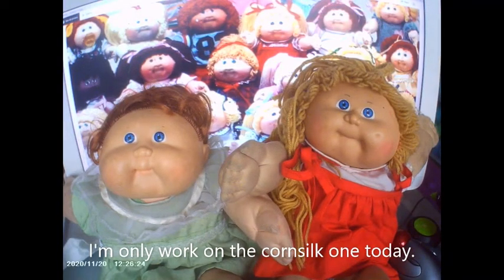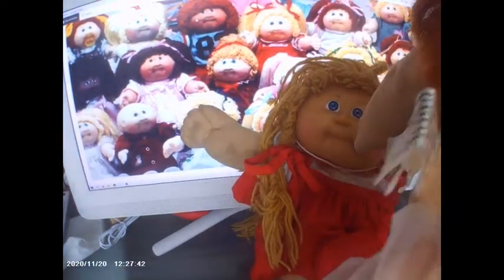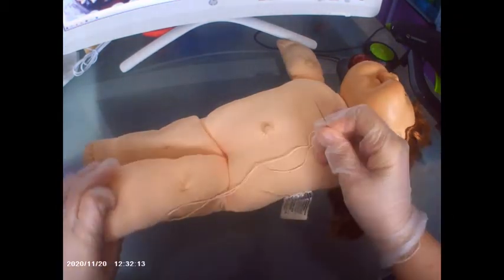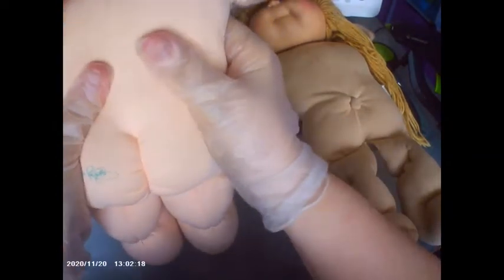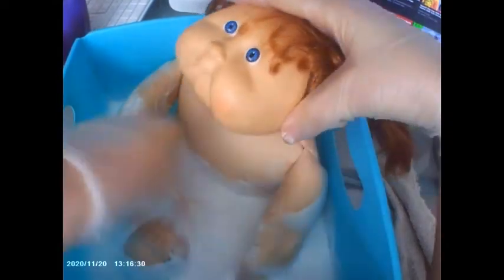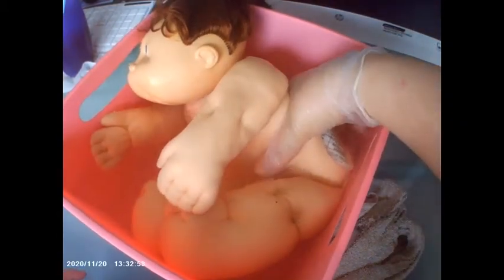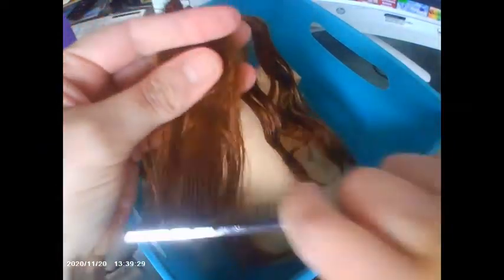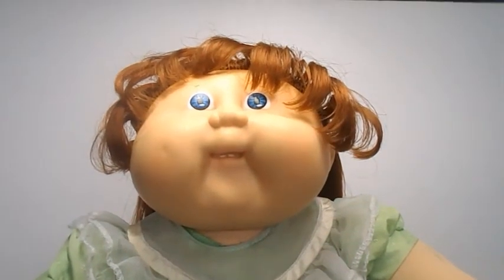87 CPK Makeover and Fixed Busted Stitches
1987 Cornsilk Cabbage Patch Kid with a #17 headmold. Today I'm cleaning her up and fixing her busted stitches.